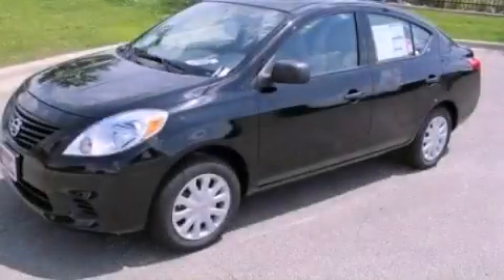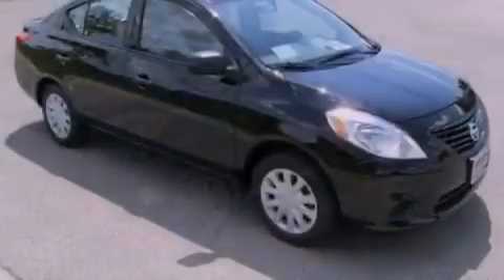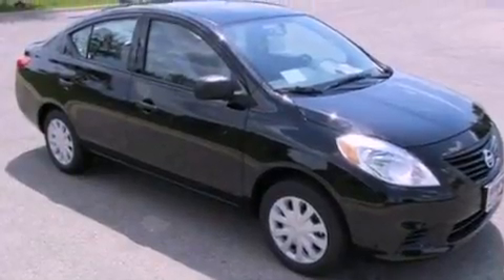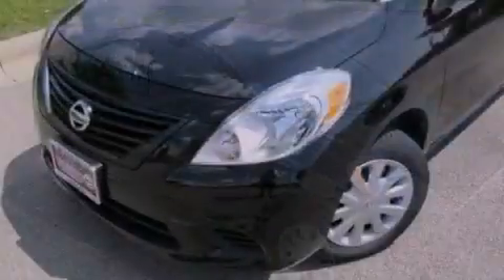2013 Versa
Year : 2013
 Make :
 Model : Versa
 Engine : 1.6L I4
 Trans . : Variable
 Exterior : Black
 Miles : 10

 2013       Versa